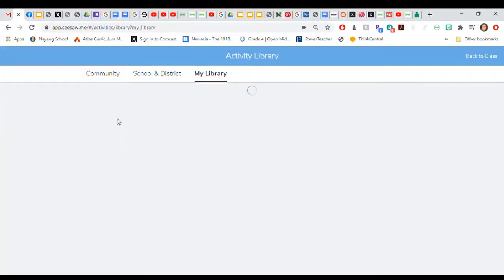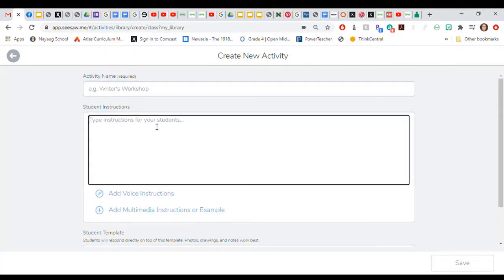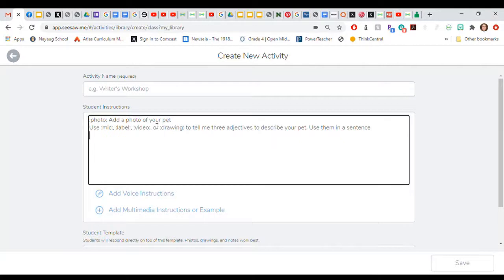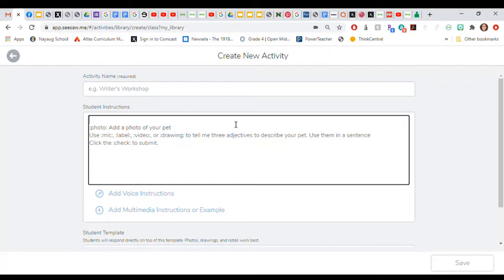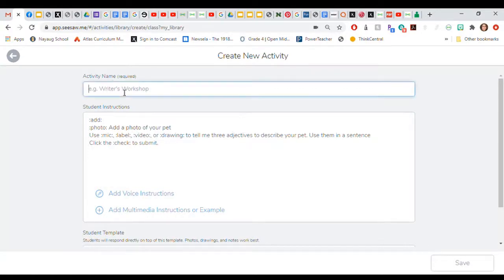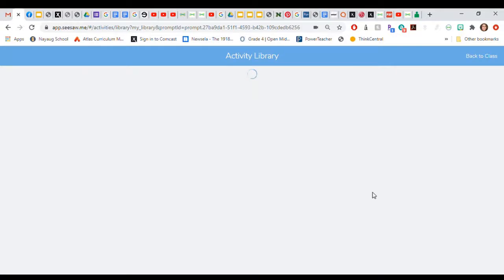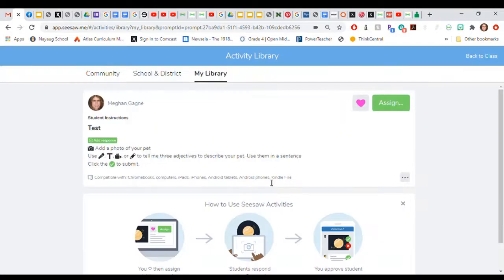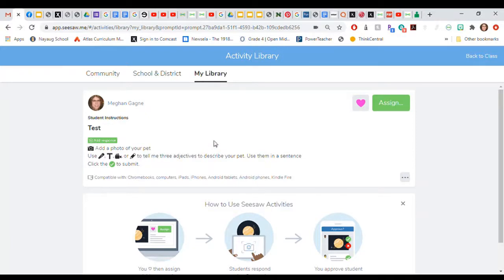Using Seesaw Icons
Adding icons to directions in Seesaw activities.